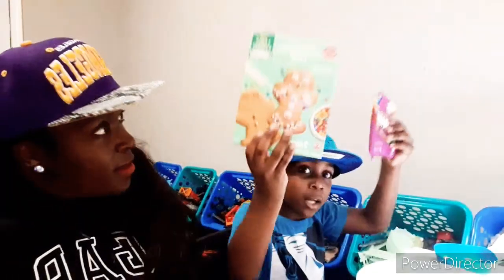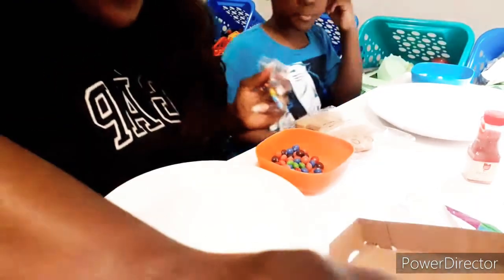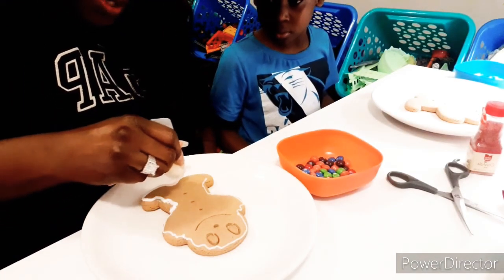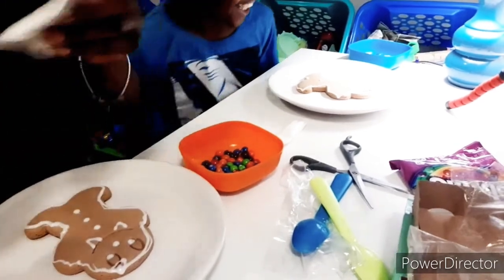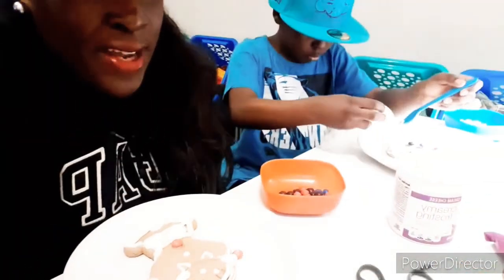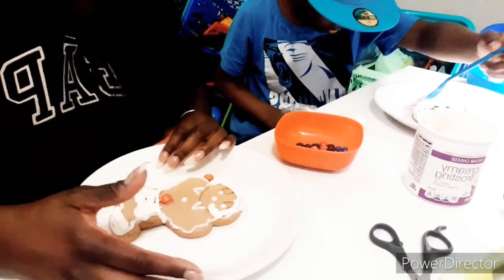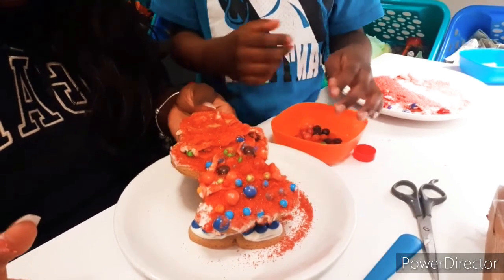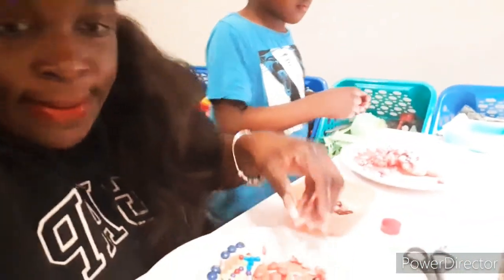VLOGMAS| MY SON THINKS HIS GINGERBREAD MAN IS BETTER THAN MINES🎄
Gingerbread man contest between Dee & Mom...you'll never guess who won! come on in!